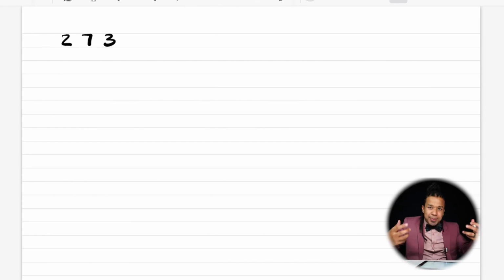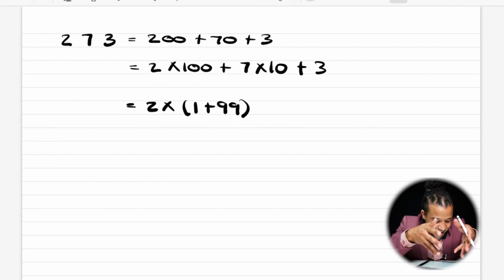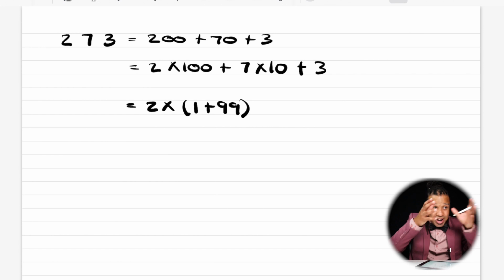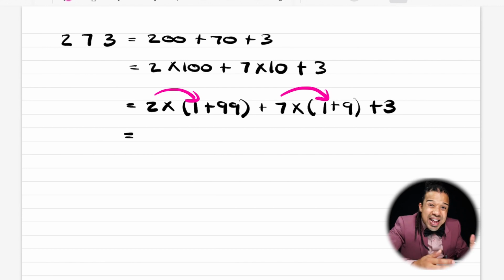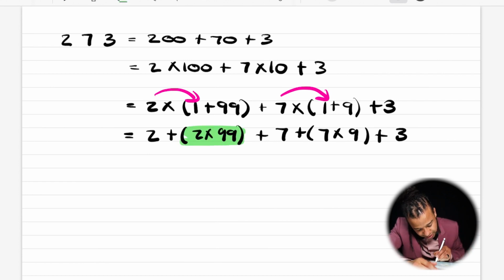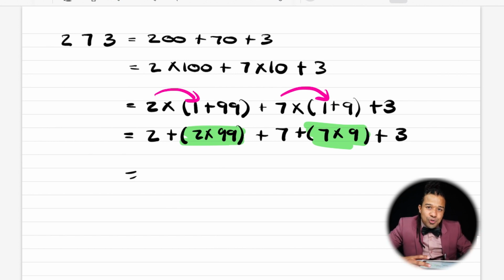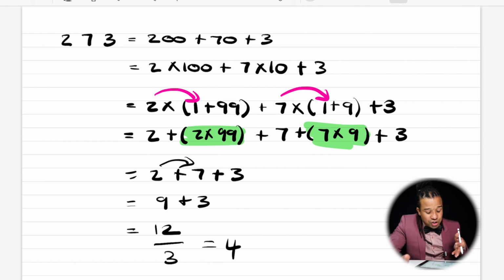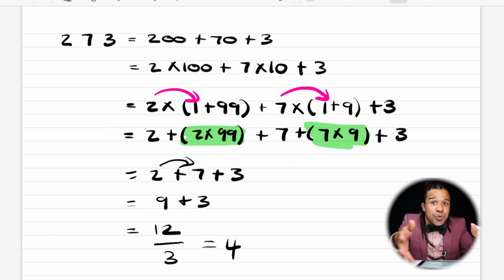The divisibility rule for the number 3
This Math Video Series focuses on the Divisibility Rules. I break down what divisibility means, explain the divisibility rules 2 through 10, including WHY most of these rules work. The WHY is important because it's the actual logic and reasoning behind the rule. Without the logic the rule wouldn't exist and quite frankly, memorization of the rule or in math in general isn't enough. Finally, we end off with a question preparation section.

Also, we are bringing math, arts, tech and graphics together to create a fuller and more gripping experience for the viewer.

Stay posted for more math videos